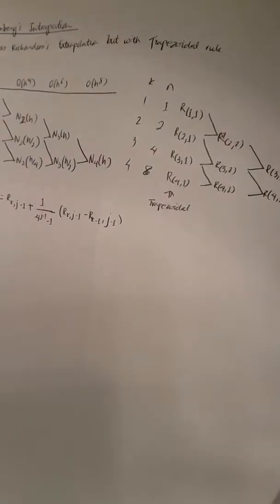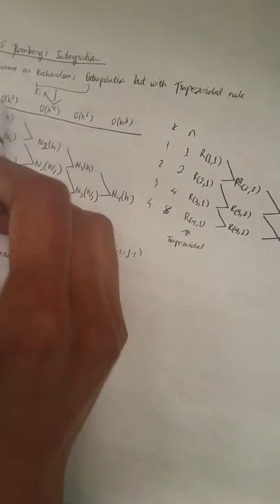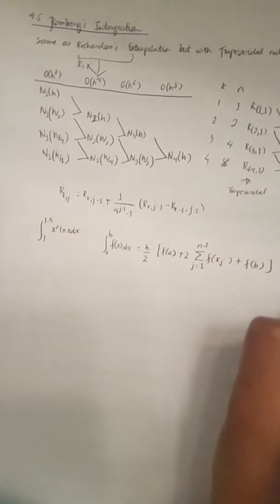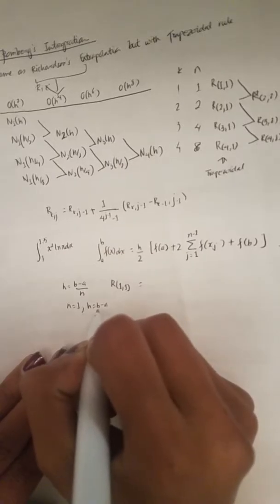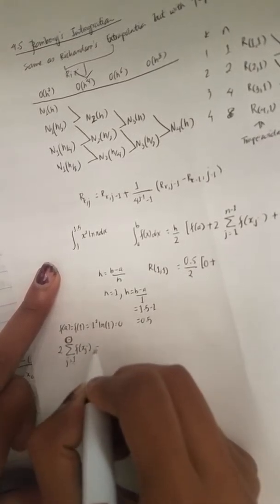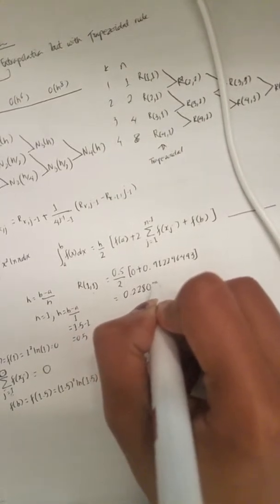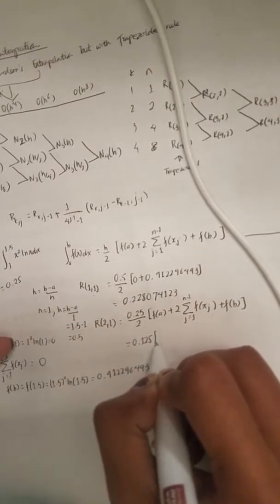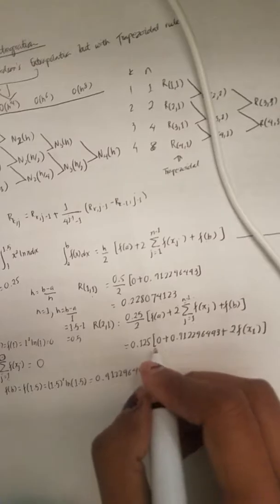4 5 part 1